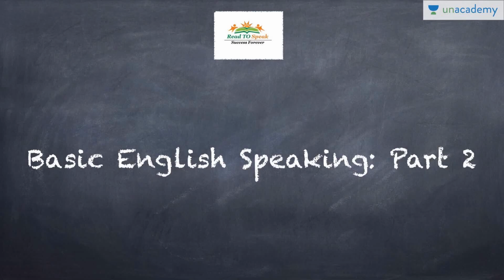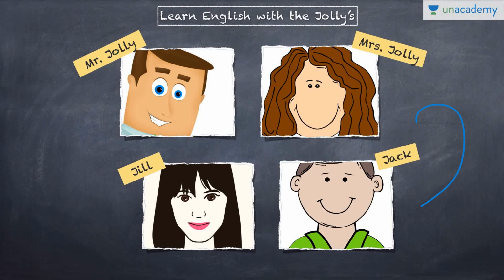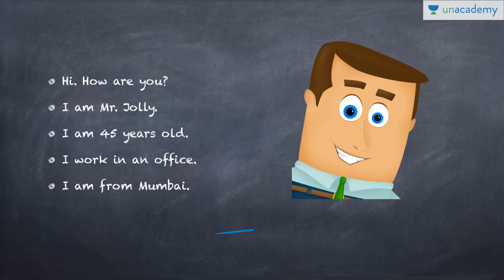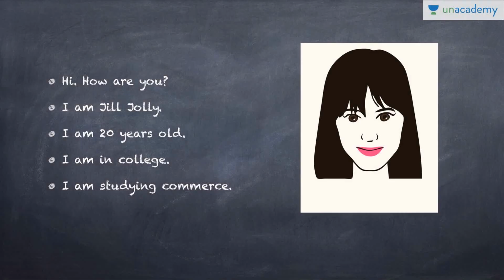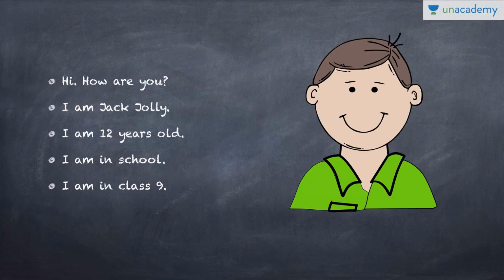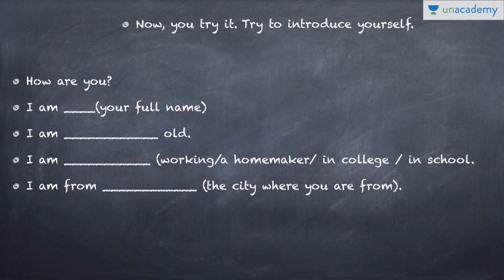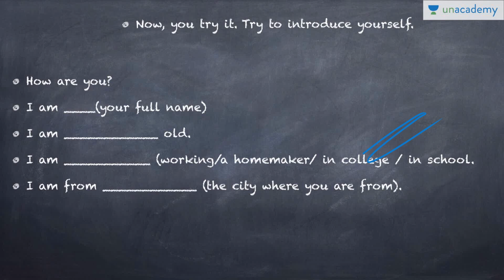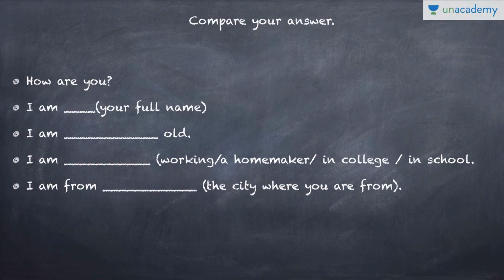Basic English Speaking For Beginners - Meeting People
| Download the Unacademy Learning App from the Google Play Store

This is a course on basic English speaking, targetted for beginners. Here we will learn how to Greet people, Introduce ourselves to them, say Goodbye to them. We will also go deeper into basic speaking by learning how to converse when we meet someone, learn to form basic sentences, describe people, communication at office and also learn what is communication all about and how to communicate with people in different situations.